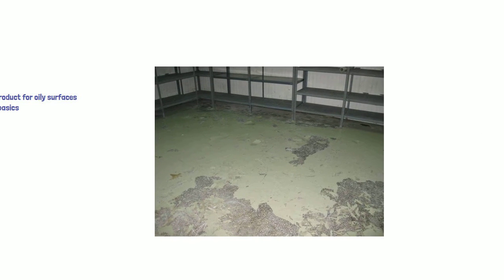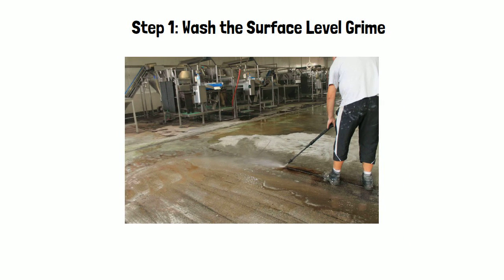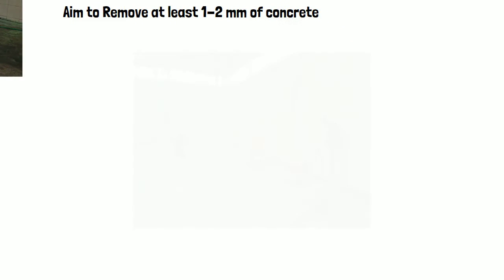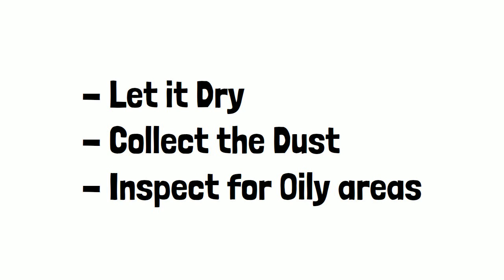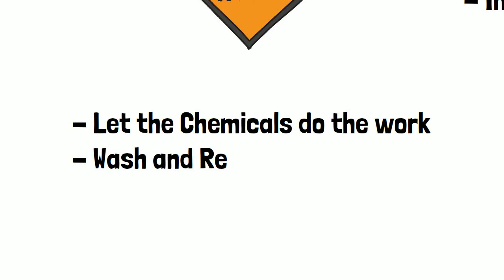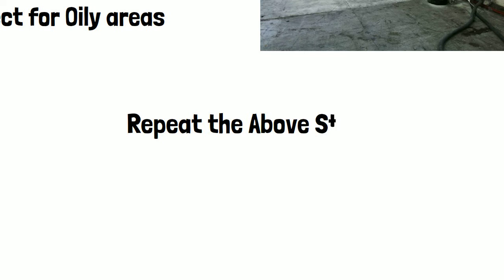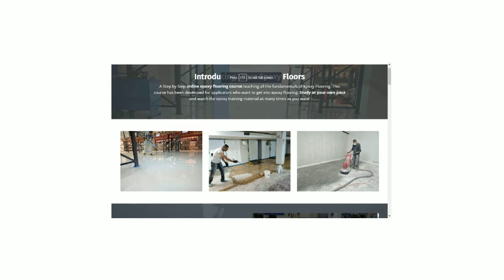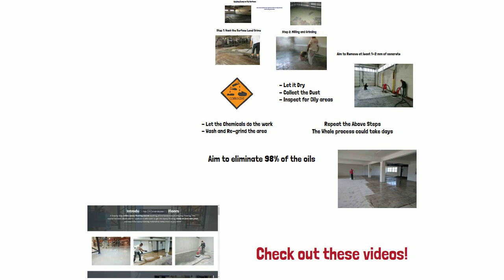Epoxy on Oily Surfaces - How to clean the oils from the concrete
For a full video on applying epoxy in an oil factory

An example of an epoxy product that works well with oils

In this video we explain the steps required to clean an oily floor before applying epoxy:

- Power wash the Floor
- Milling/ Scarifying the Floor
- Grind the floor
- Clean up the dust
- Use chemicals for localised problems
- Repeat the above steps